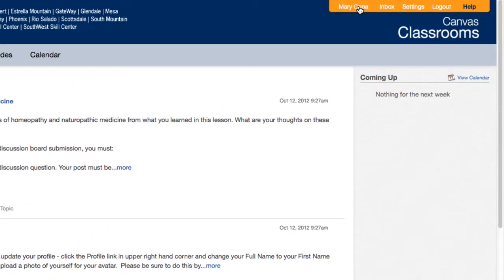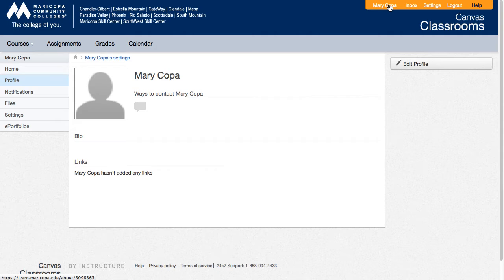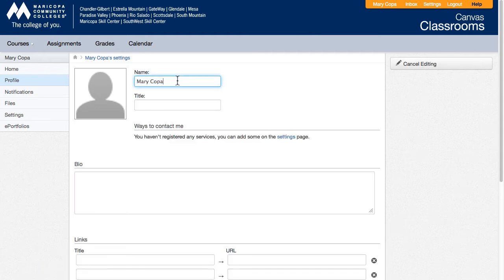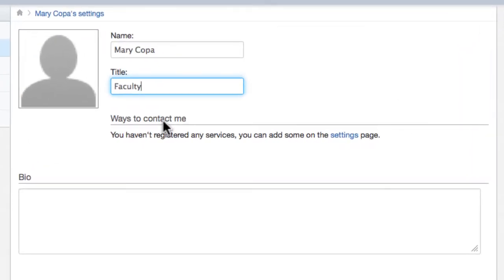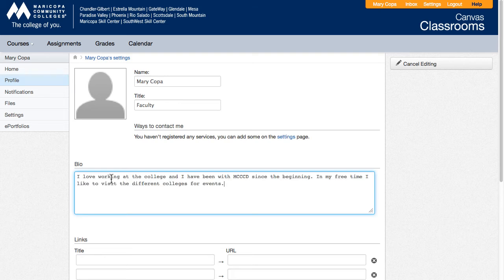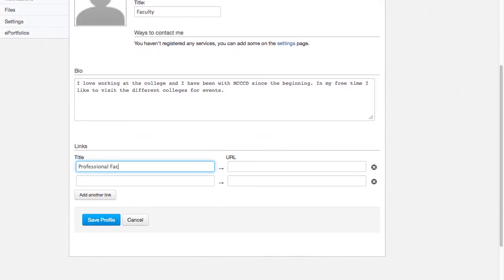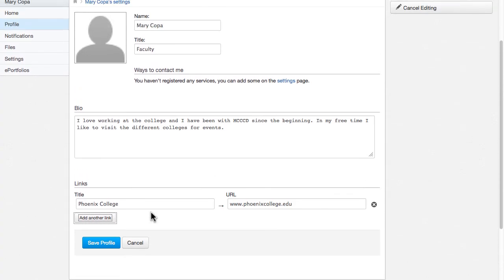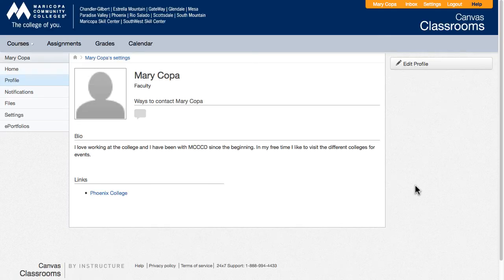Profile 01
The Profile and Personal Settings areas allow you to customize your name and title, add a profile picture to identify yourself, setup ways students and others to contact you, share your biography, display important URL links, and add web services, such as Google Docs or Facebook.